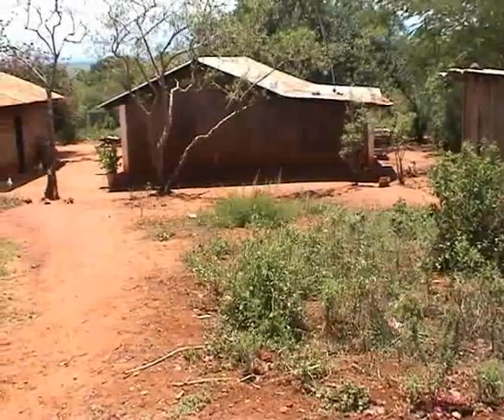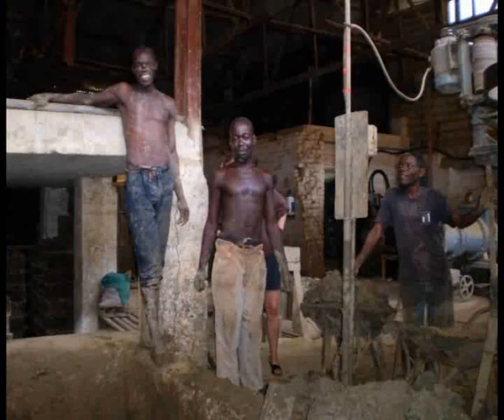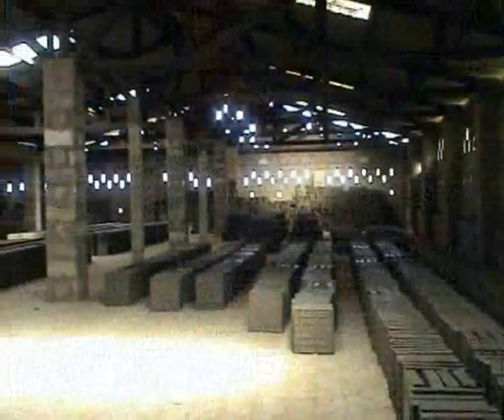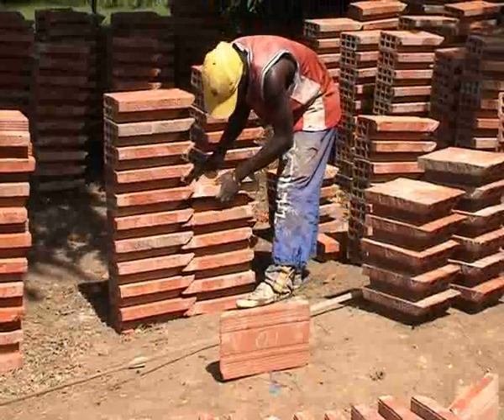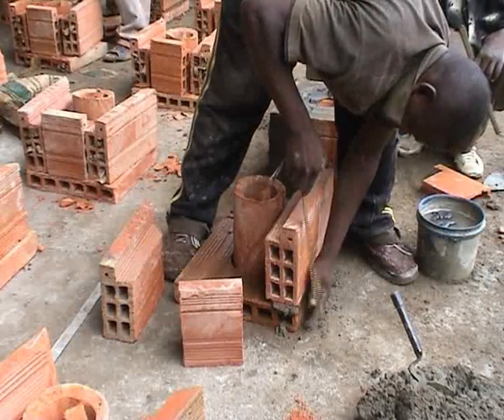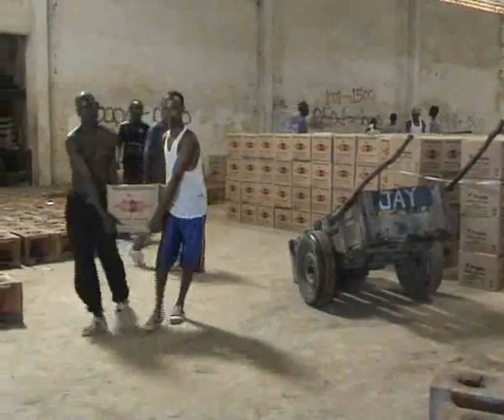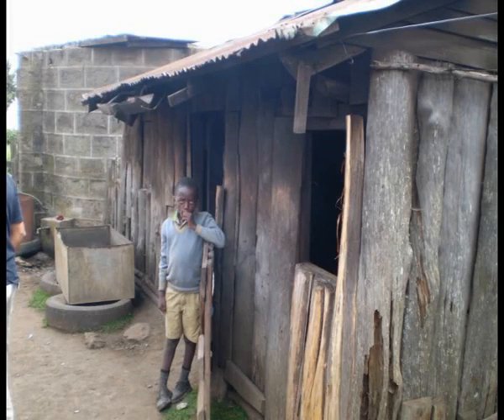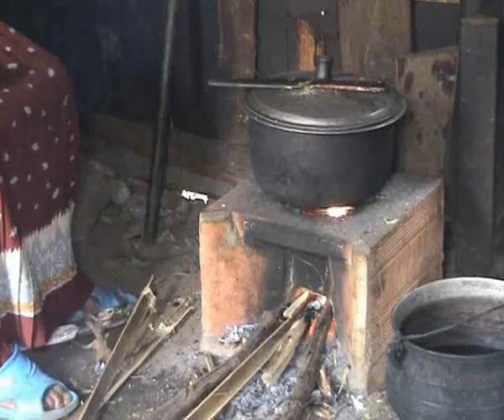co2balance - Stove Lifecycle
co2balance